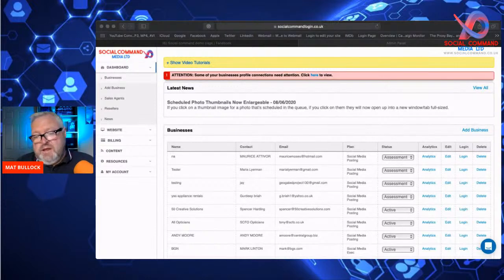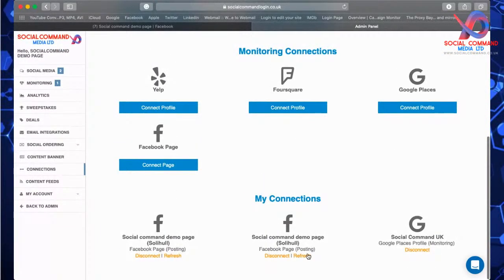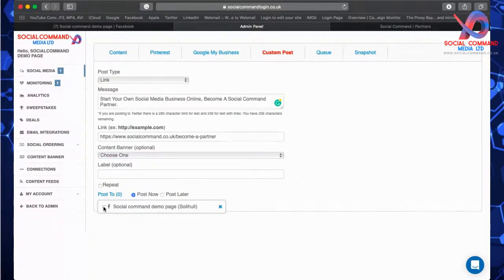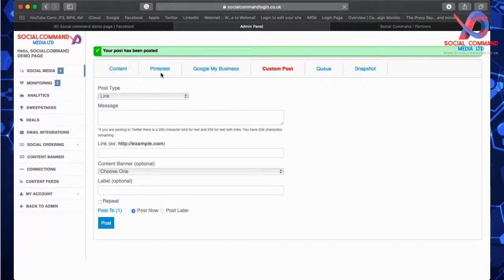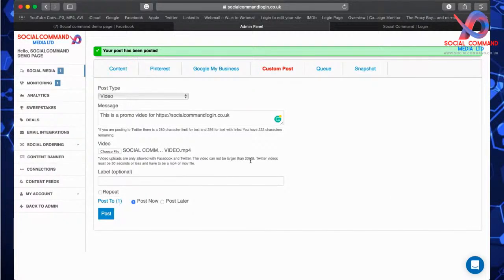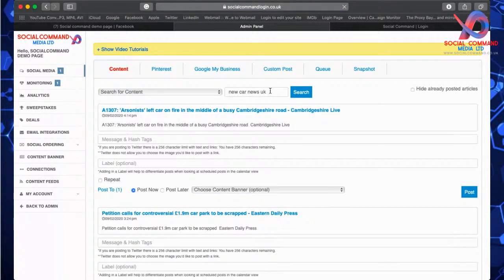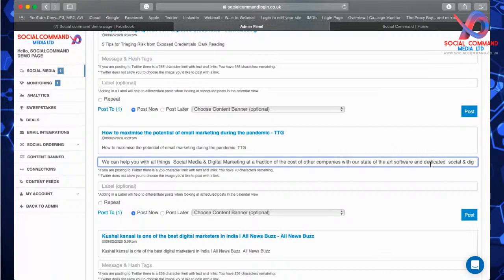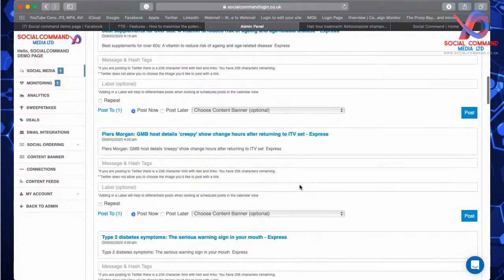EDUCATION SESSIONS - USING THE SOFTWARE FOR THE FIRST TIME, ADDING BUSINESSES AND POSTING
EDUCATION SESSIONS - USING THE SOFTWARE FOR THE FIRST TIME, ADDING BUSINESSES, CONNECTING PAGES AND POSTING